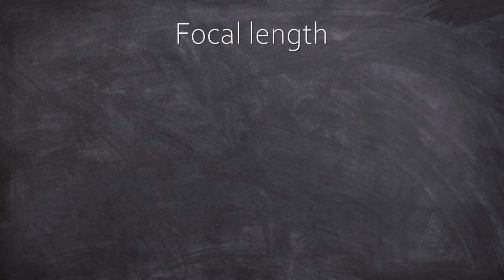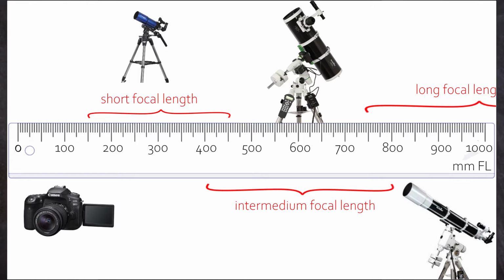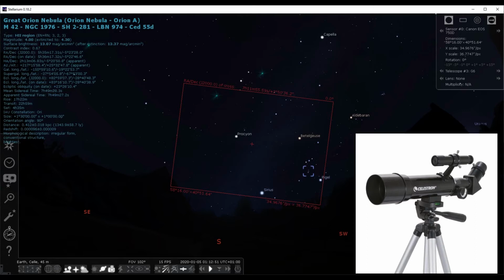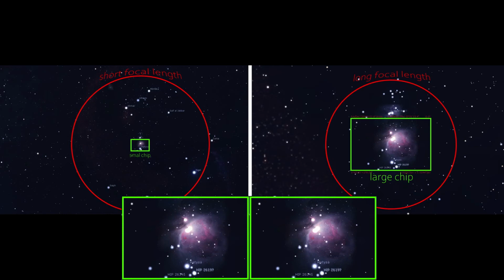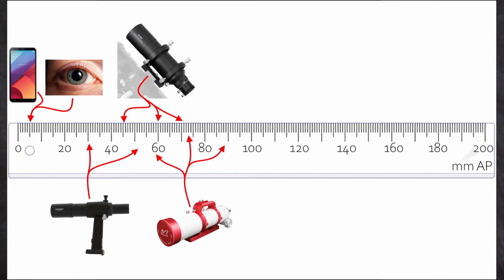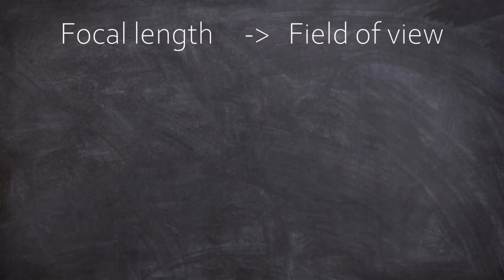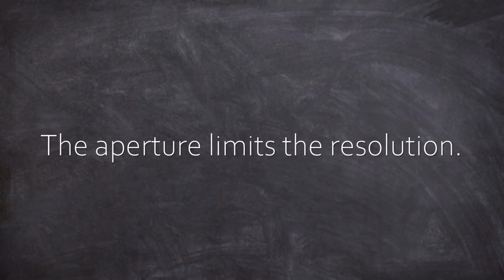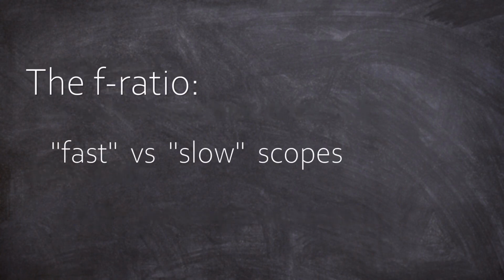Astro Tutorial #1.5: Focal Length and Aperture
Hey folks,

in this video we cover the defining properties of a scope.
We will discuss:
- Focal length
   and
- Aperture
and what other properties derive from those two.

So what should a scope claim to catch your attention?
Why shouldn’t you buy a “300x magnification scope” for 20$? ;)

We will find answers to that and talk about
- optical resolution
- the field of view or
- the light gathering capabilities of scopes.
And then, if you are used to all of this terms, you can start to decide what scope might fit you best.

Clear skies and till next time!
Greetings
Chris